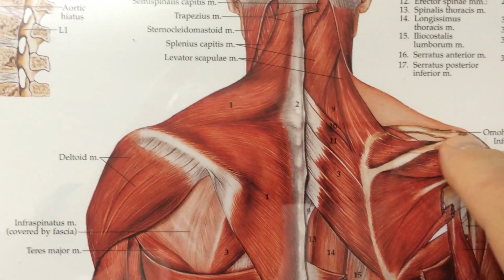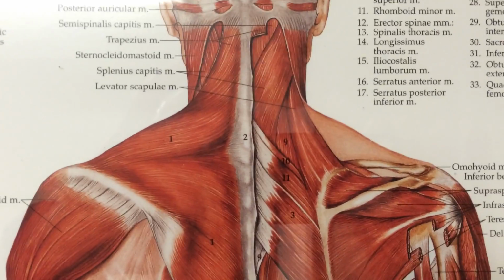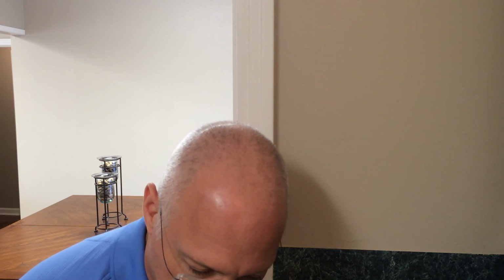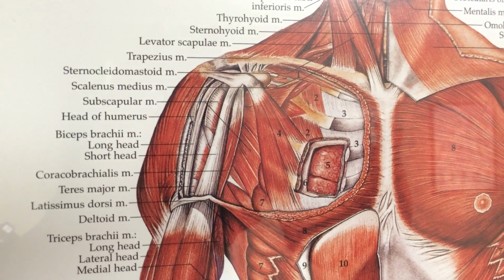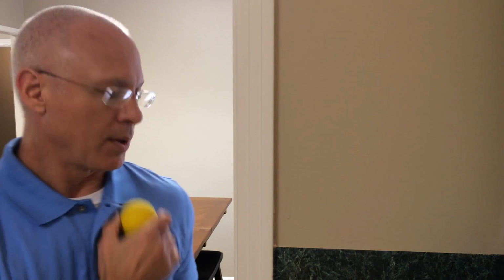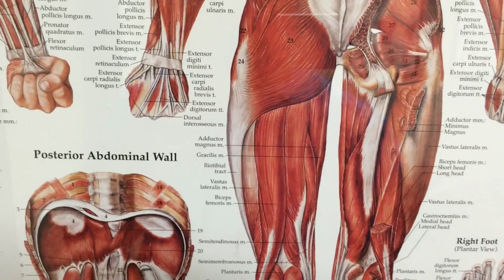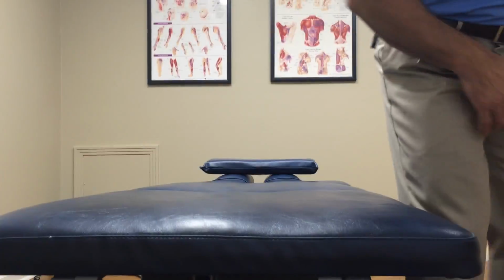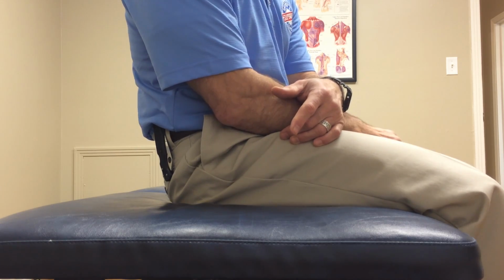LAX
This video is about LAX